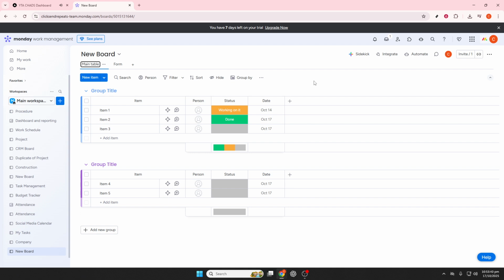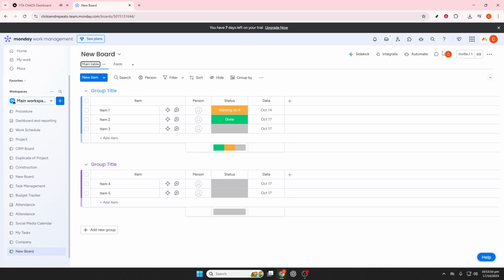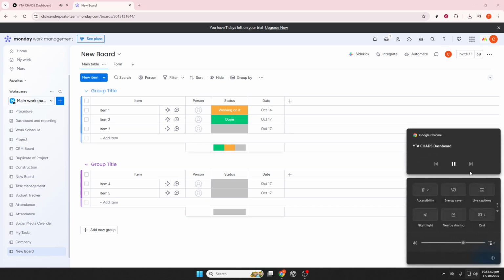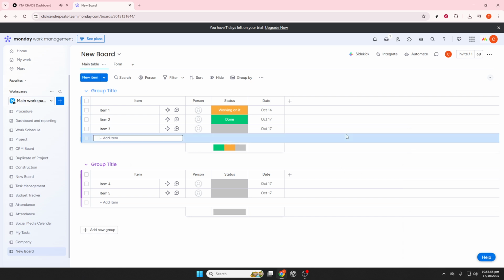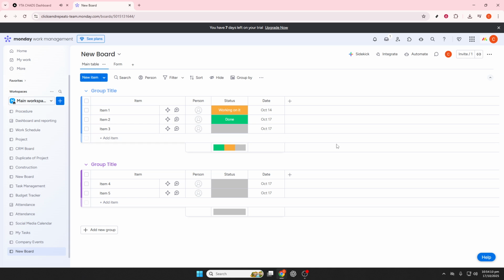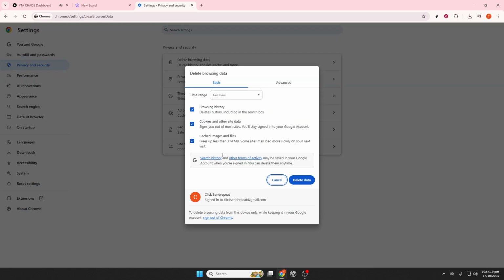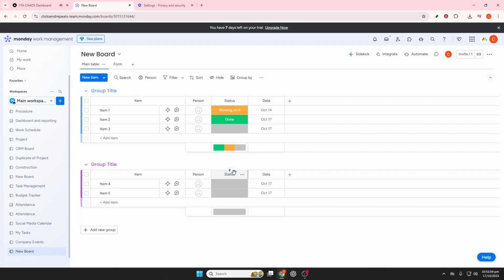How To Fix Monday.com App Not Working 2025 Step by Step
🚨 Is your Monday.com app not working in 2025? You're not alone! Whether it's crashing, not loading, or just acting weird — this step-by-step guide will help you fix it in just minutes!
🛠️ Whether you're on iPhone, Android, or using the web app — this guide works across all platforms.

💬 Drop a comment if you're still facing issues or if this video helped you!